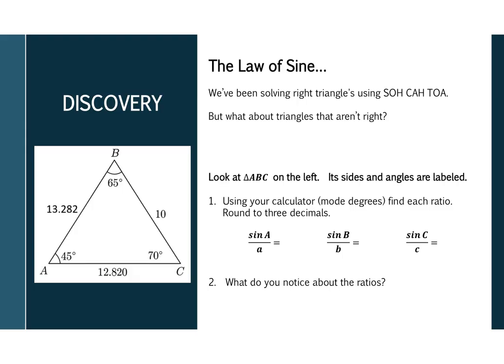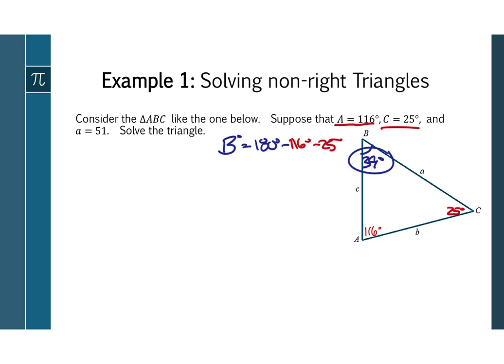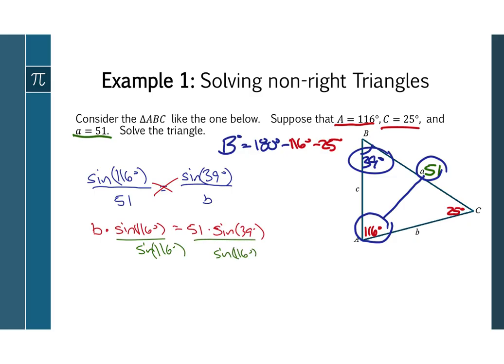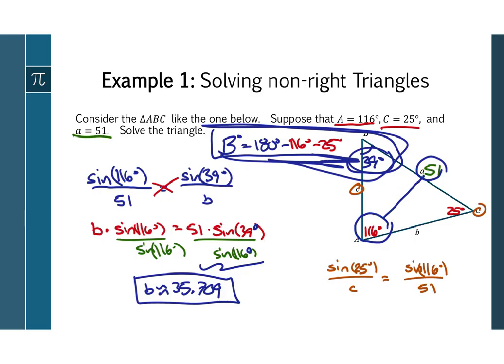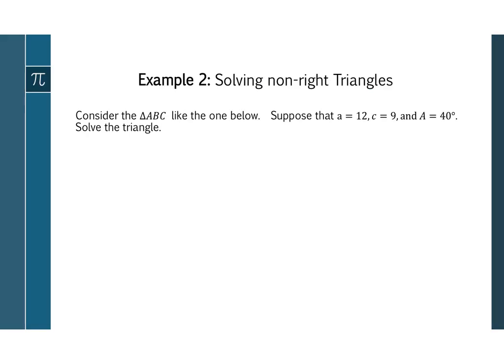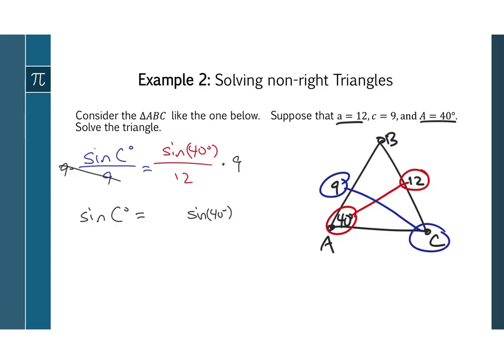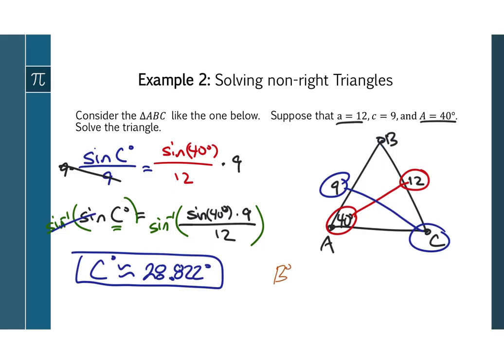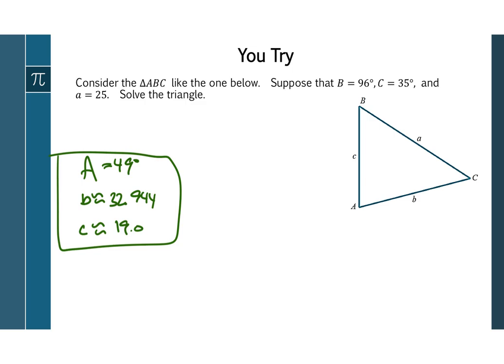Section 5.5 Law of Sines A Video